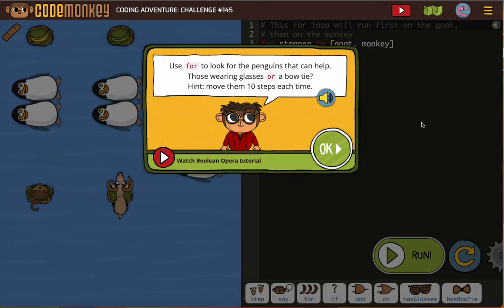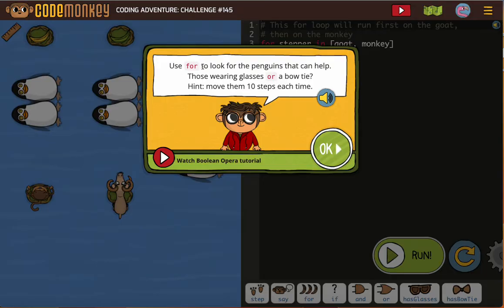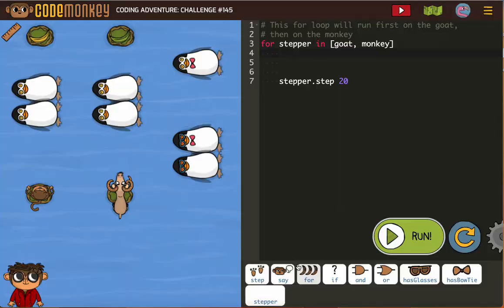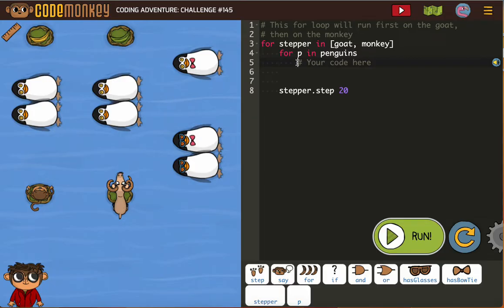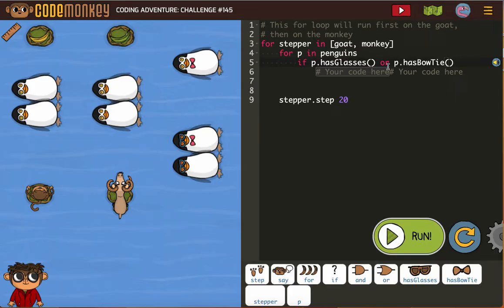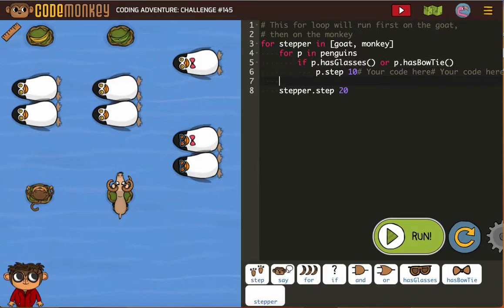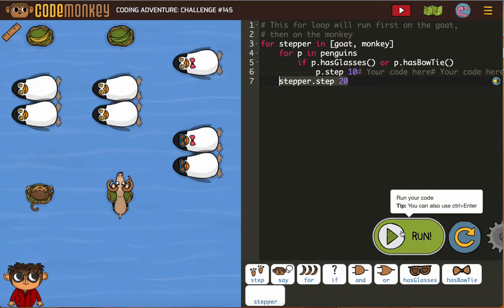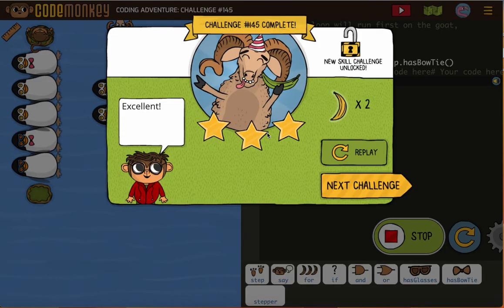Coding Adventure 145